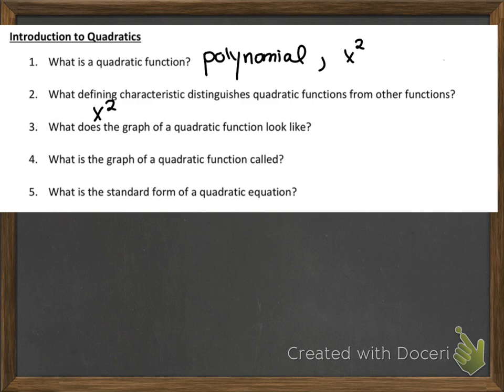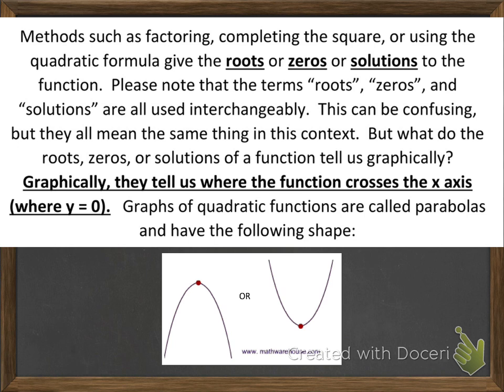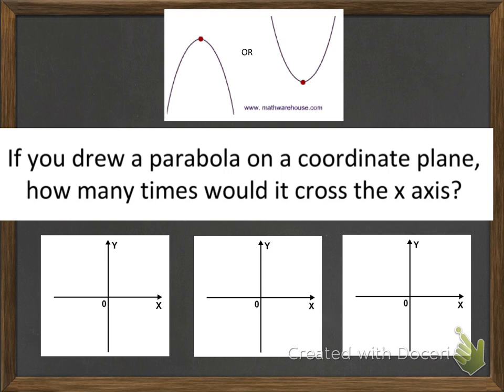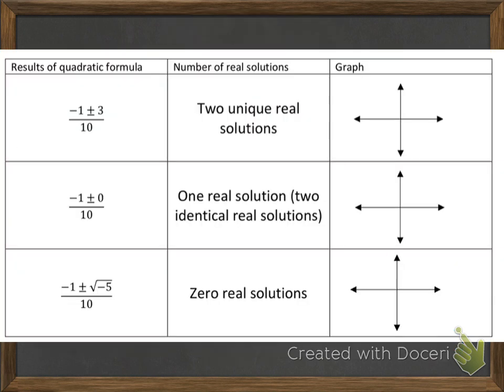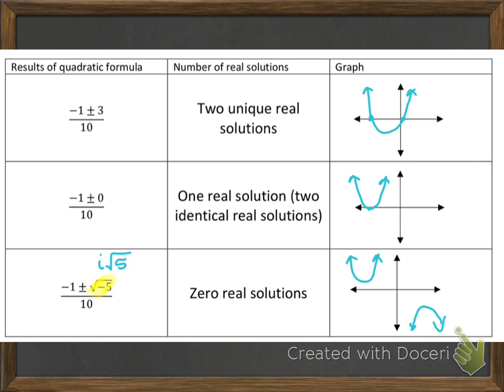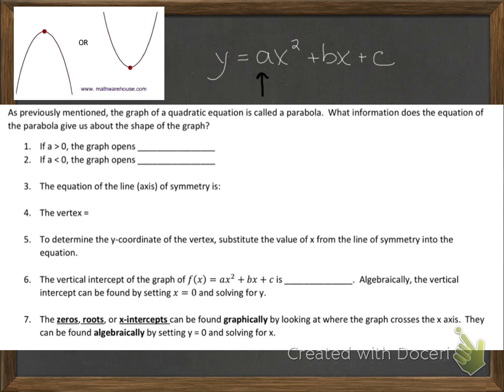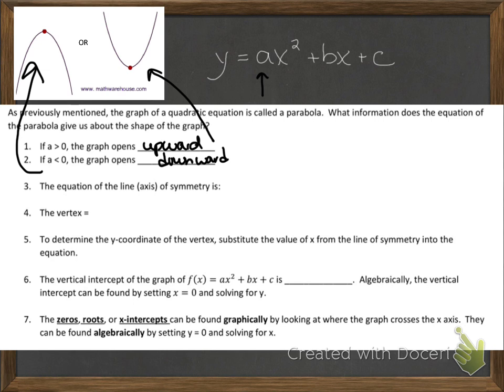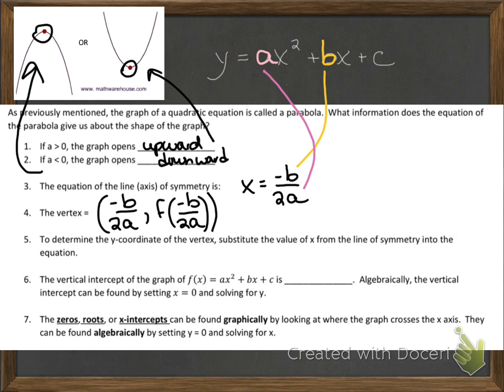MATH 083: Introduction to Graphing Quadratic Equations: The Parabola (Part 1)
0:00 Introduction to Quadratics
1:54 What roots, zeros, or solutions of a quadratic tell us about the graph of a parabola
2:46 How many roots, zeros, or solutions can a quadratic have? (i.e. how many times might a parabola cross the x-axis?)
6:32 More information about the graph of a quadratic function that we can obtain using the equation of a quadratic function (oriented up or down, location of vertex, x and y intercepts)